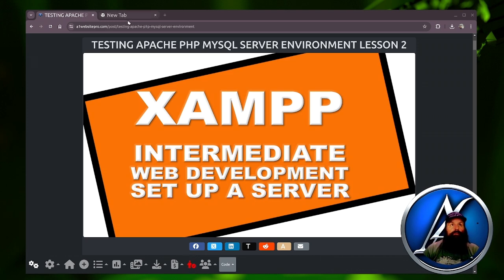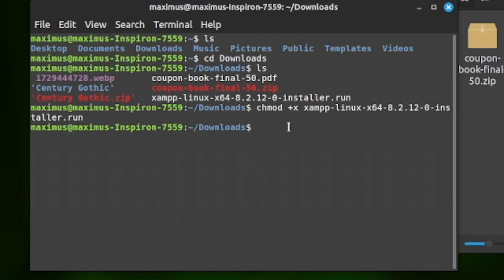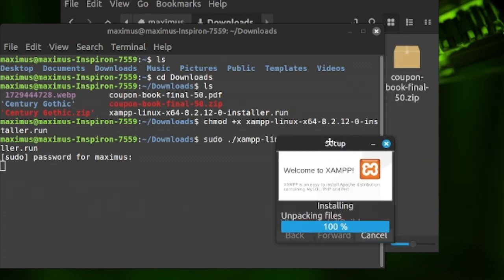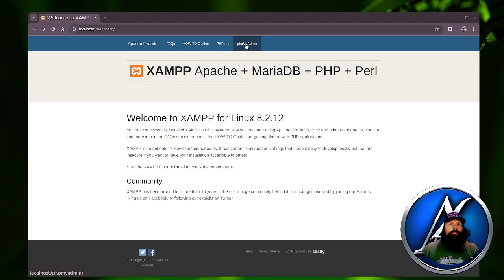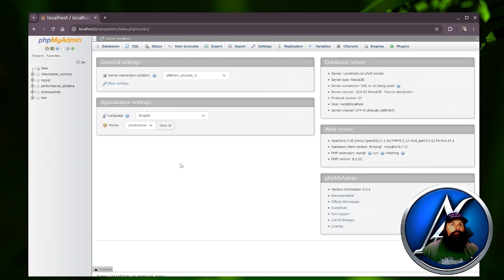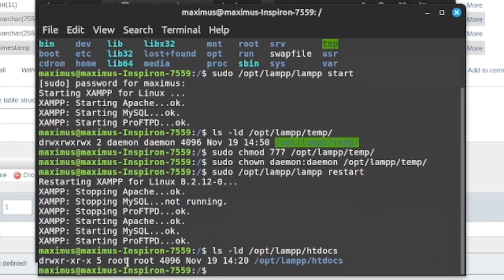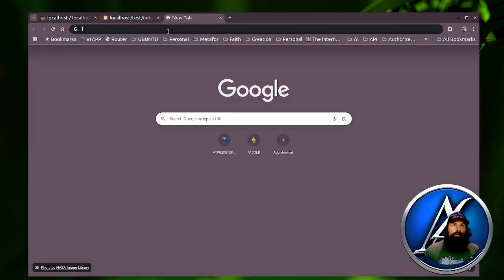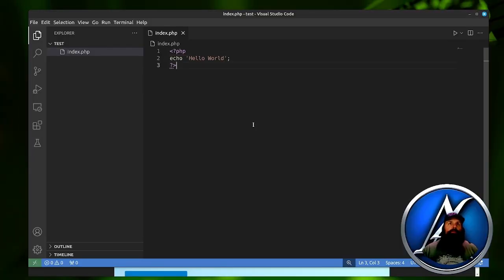Advanced Programming In Php Lesson For Real Life Scenarios With Artificial Intelligence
I have been programming a long time. In this video we set up a local server on our Linux Mint machine. I take you through the steps of setting it up and the typical issues you run into when setting a server up on Linux.

Then we set up VS Code to get ready to dive into the Advanced Programming in PHP.

See this URL for written instructions and code to use in your project.